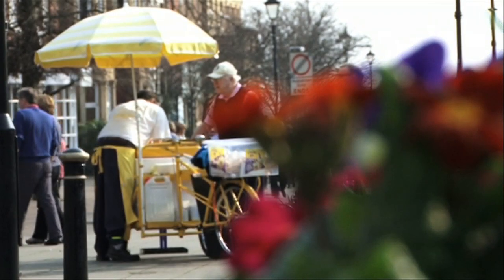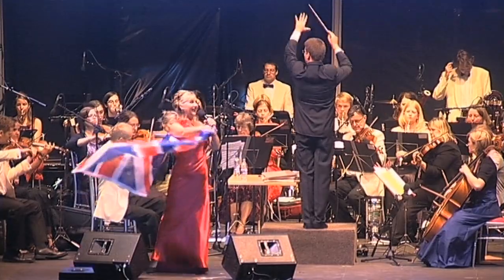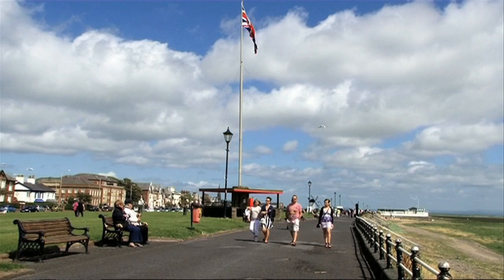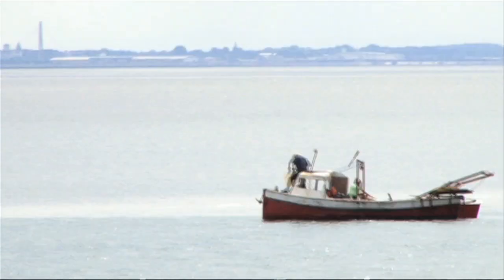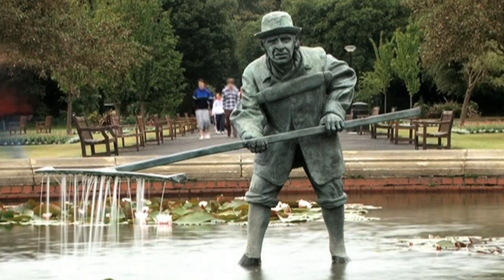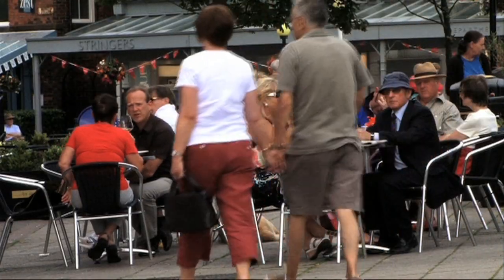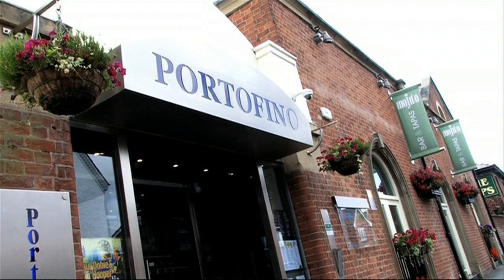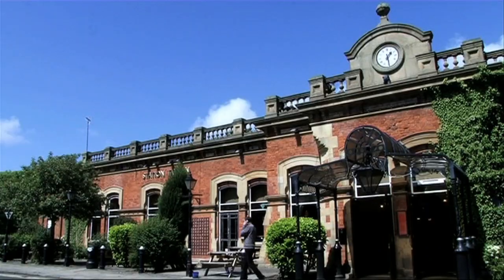Lytham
Discover Lytham on the North West coast of Lancashire